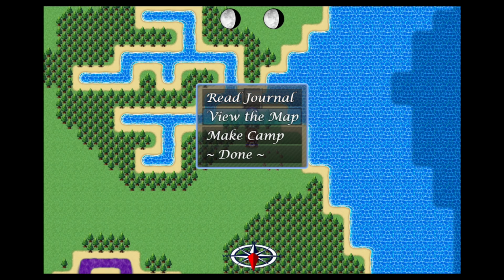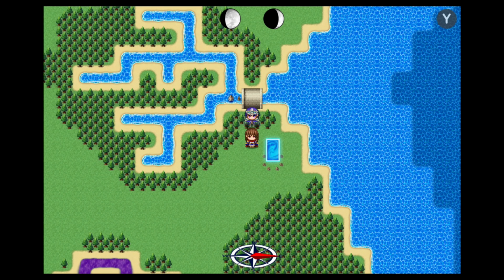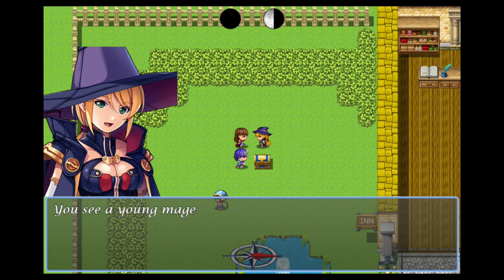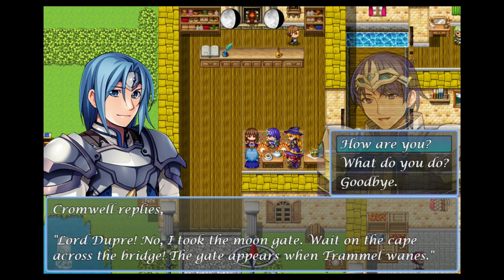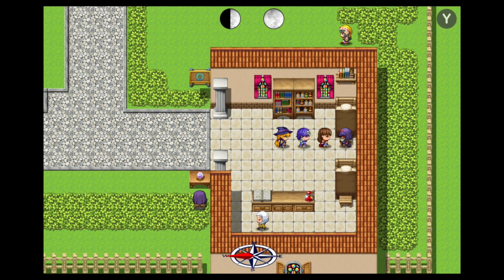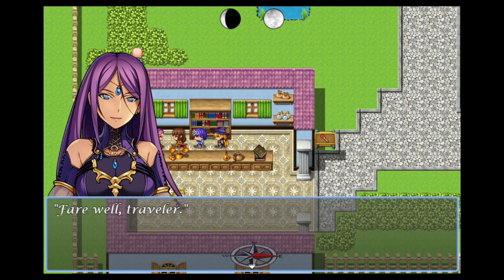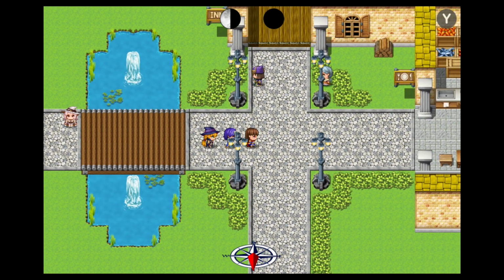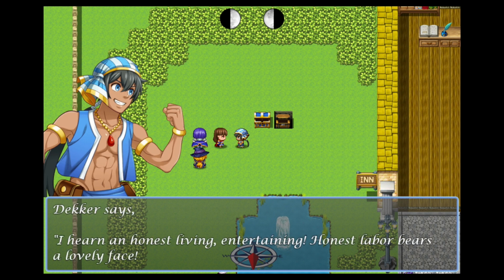Ultima IV: Quest of the Avatar | 04 - Moongates & Moonglow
In this episode we begin to unlock the mystery of the moongates, and learn about Honesty in the town of Moonglow.

Let's play Ultima: Avatar, is a fan-created adaptation of original game Ultima IV, created by me (SimGamer) using RPG Maker MZ.
Original game of Ultima IV by Richard Garriott, otherwise known as Lord British.

"Ultima: Avatar" is for SimGamer's personal research and educational purposes only; The purpose of using these assets is not for commercial use, resale, or distribution.

SimGamer.TV does not claim copyright of any asset used in the production of nor the title of "Ultima: Avatar"